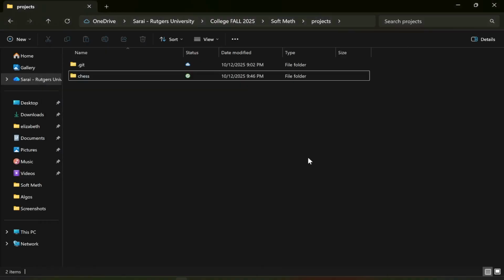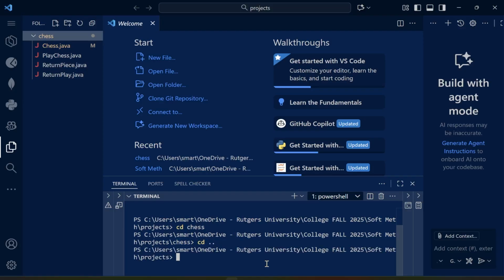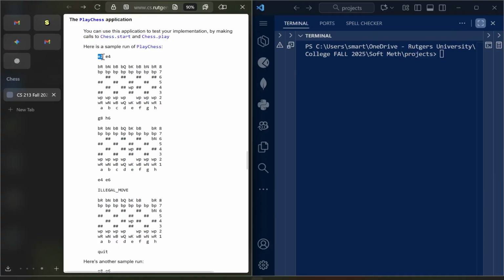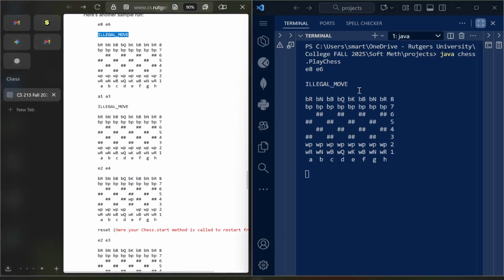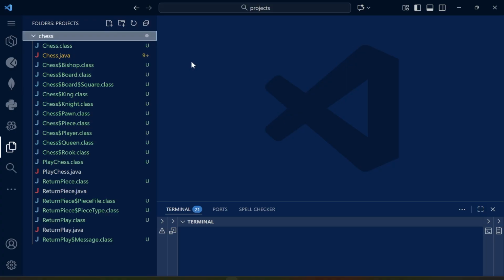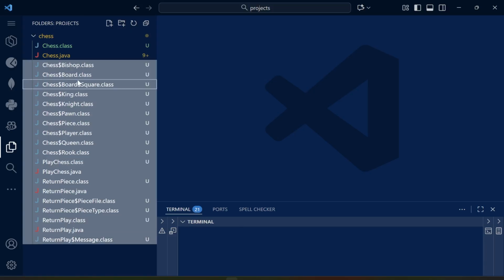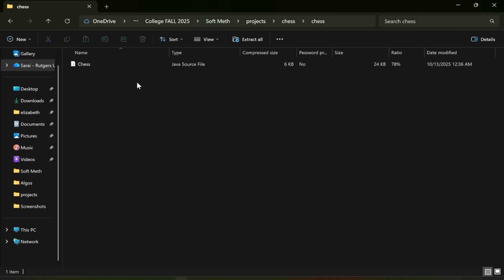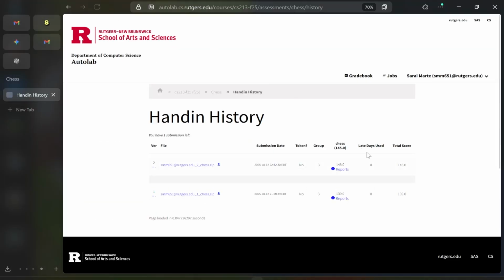Testing and Submitting Chess Project | CS 213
00:00 Testing Code
2:26 Submitting Code